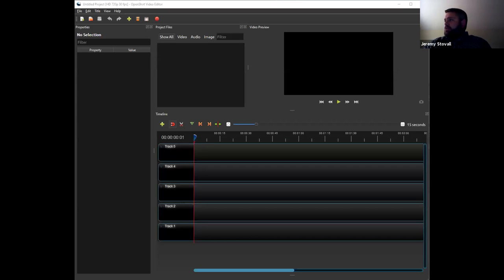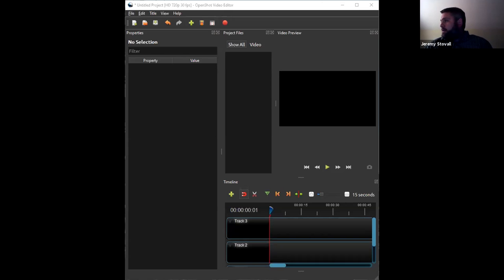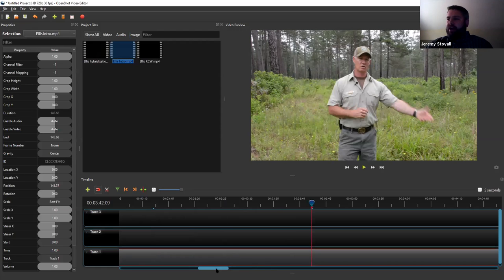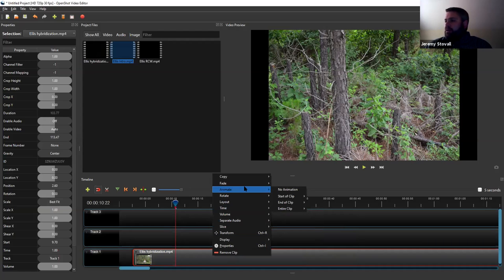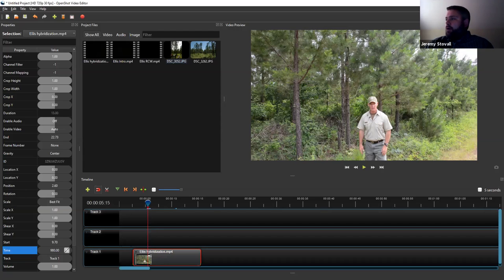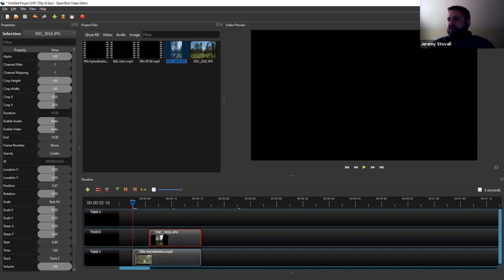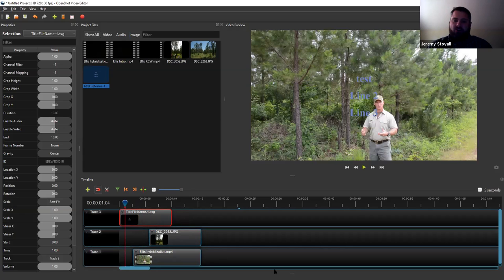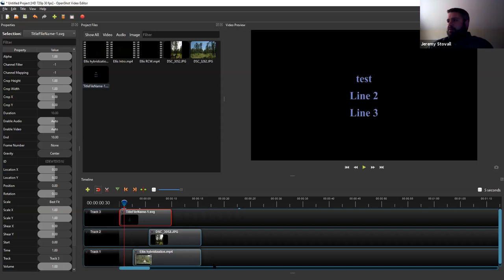Quick-Start Guide for Video Editing with OpenShot (free)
This is the first video editing software I found after we moved online in March 2020, and I've been using it for all my classes ever since.  It's not perfect, but it does what I want, and works.